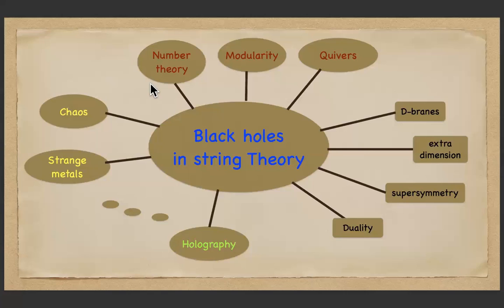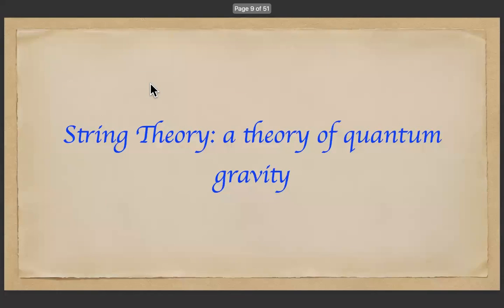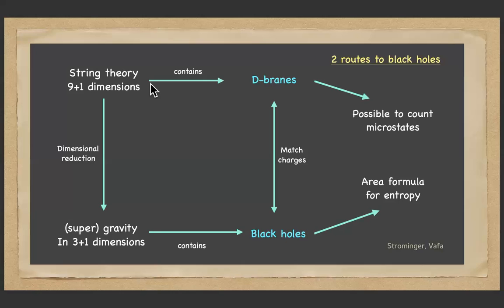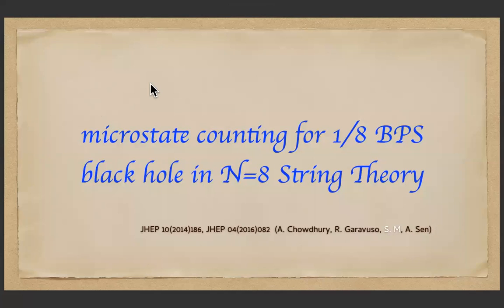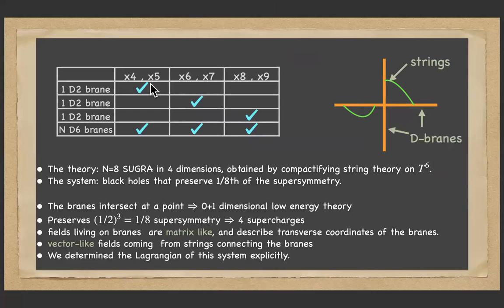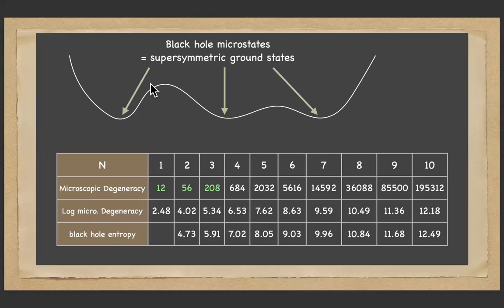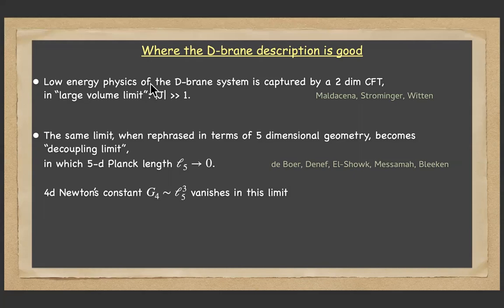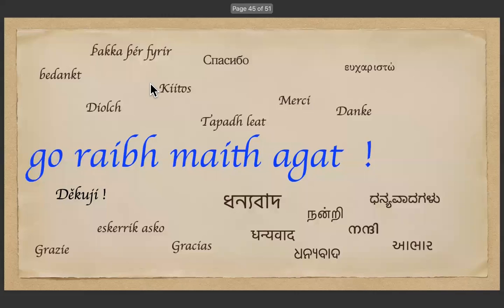2023 05 29 Black Hole microstates in String Theory - Swapnamay Mondal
Black Hole microstates in String Theory - Swapnamay Mondal